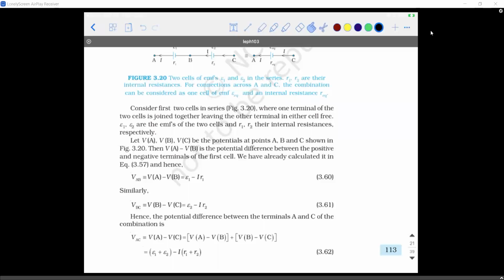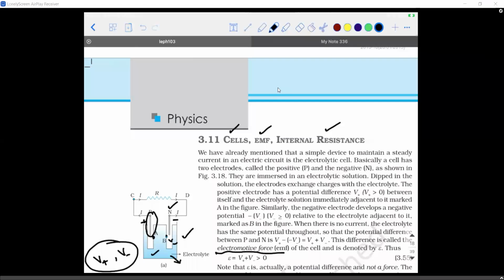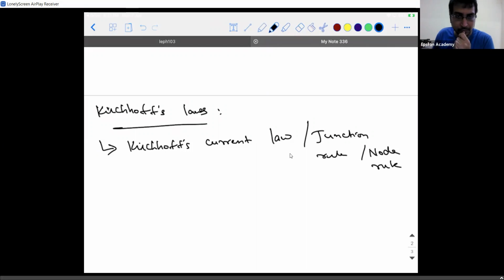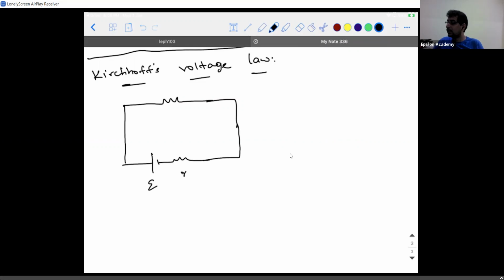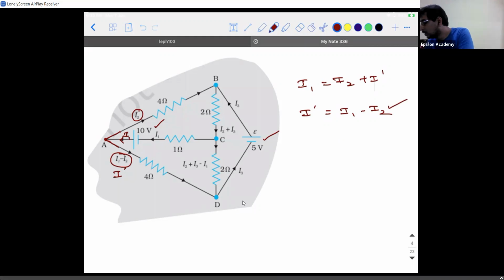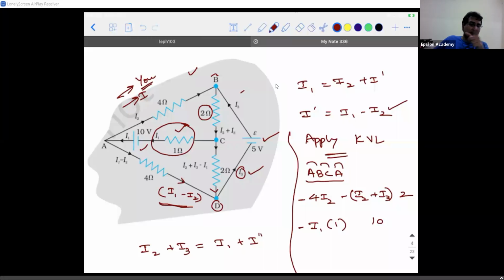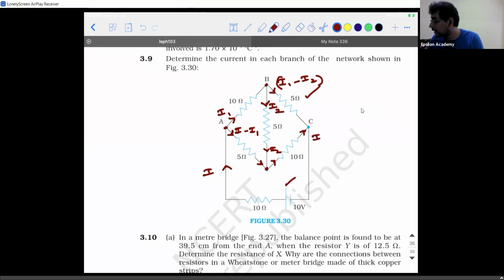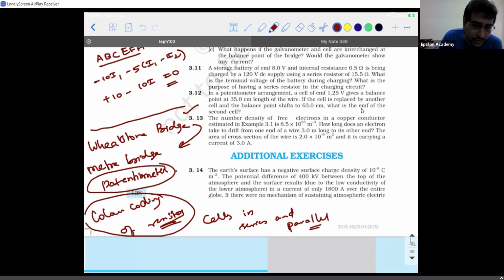XII Physics b2 7th June 2021